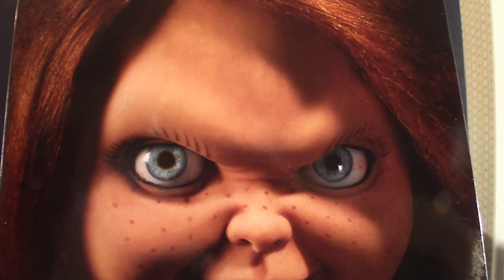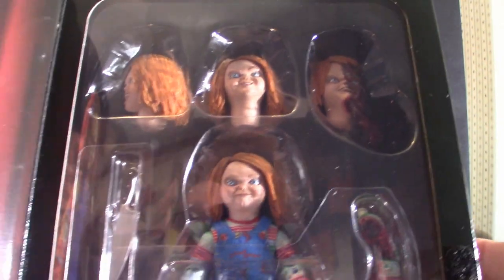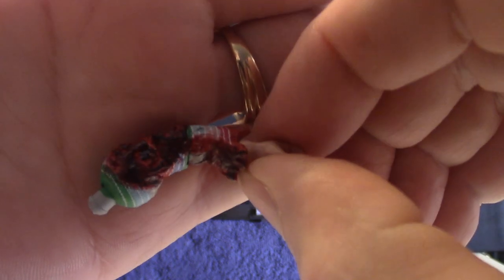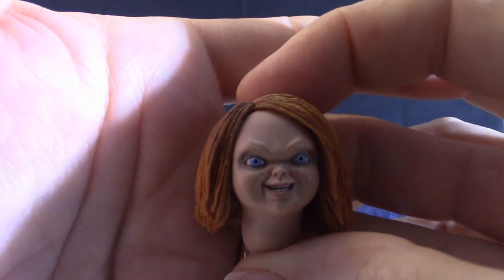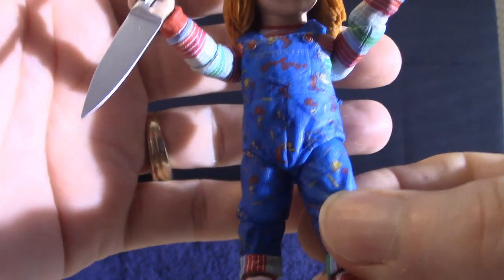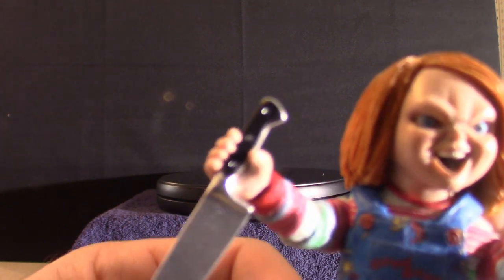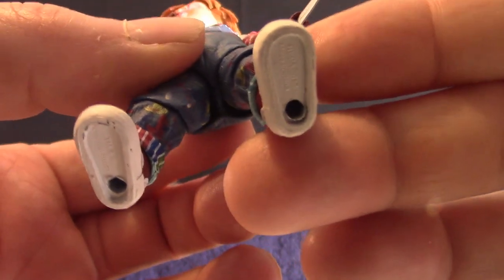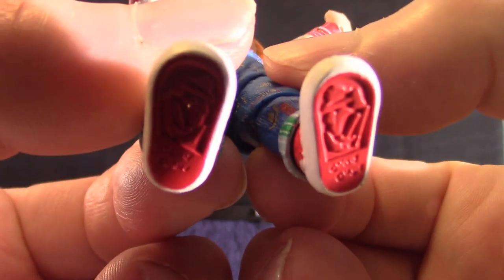Chucky TV Series NECA Ultimate Chucky Figure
Video concentrates on the TV Show Chucky from Neca and I do a comparison with my NECA Chucky 4 inch Scale Action Figure - Ultimate Chucky!